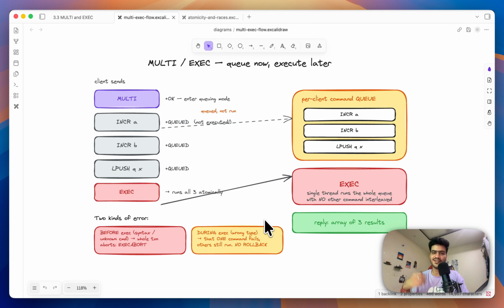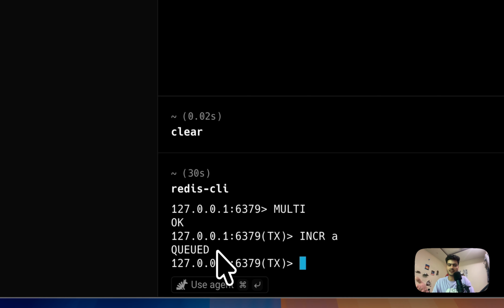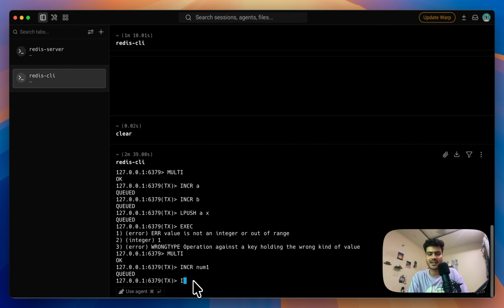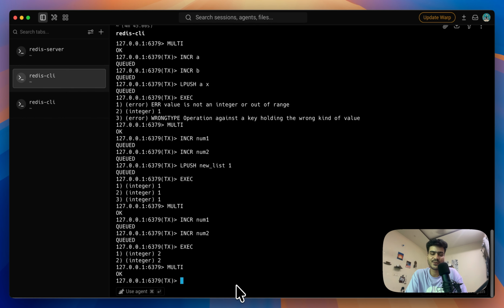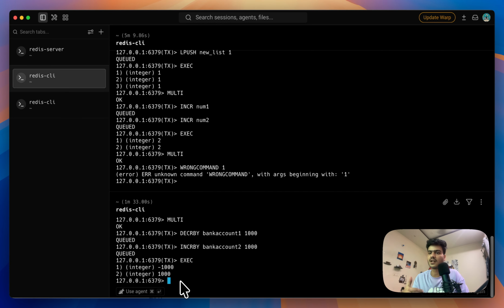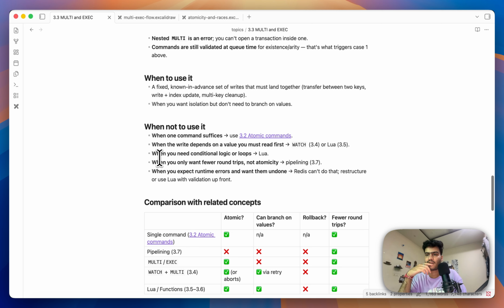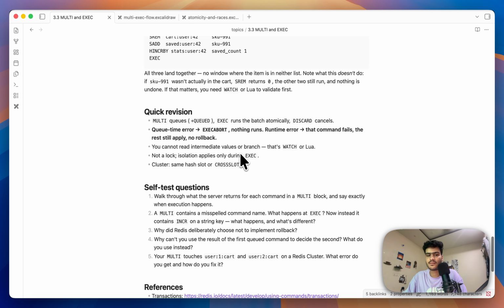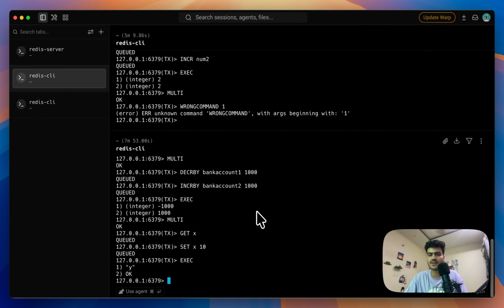Redis Transactions Explained in 15 Minutes (MULTI, EXEC, DISCARD)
Redis has transactions — but they are not SQL transactions. There is no
rollback, you cannot read a value mid-transaction, and MULTI does not lock
anything. If a command fails halfway through EXEC, every other command in
that transaction still applies.

In this video I break down what MULTI / EXEC actually does, the two
completely different kinds of error you can hit, and why Salvatore
Sanfilippo deliberately chose never to implement rollback.

- What actually happens between MULTI and EXEC (+QUEUED, and nothing else)
- Why EXEC gives you total isolation — the single-threaded connection
- Queue-time errors → EXECABORT, nothing executes
- Runtime errors → that one command fails, the rest STILL APPLY
- Why there is no rollback, and the design reasoning behind it
- Why EXEC returning an array does NOT mean everything succeeded
- Why MULTI can't help when your write depends on a value you read

⚠️ THE BIGGEST MISCONCEPTION
MULTI/EXEC gives you isolation and batching — NOT error recovery. If you
need to validate before writing, you need WATCH or Lua. That's the next video.

Previous: Redis Atomicity — why INCR is safe but GET + SET is a bug
Next: WATCH and optimistic locking — making transactions conditional

Have you ever been bitten by assuming Redis would roll back? Tell me in
the comments.